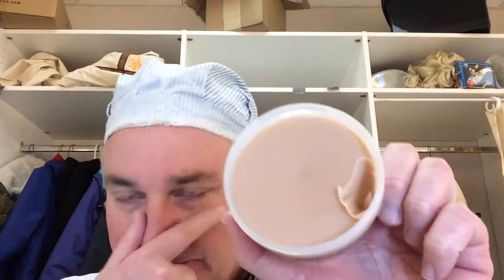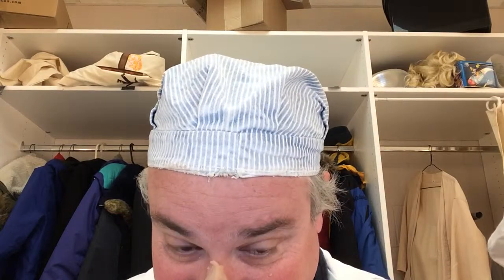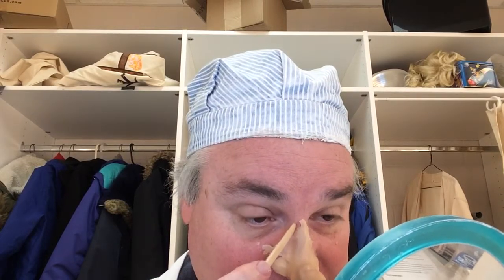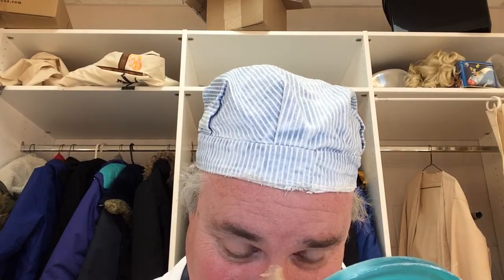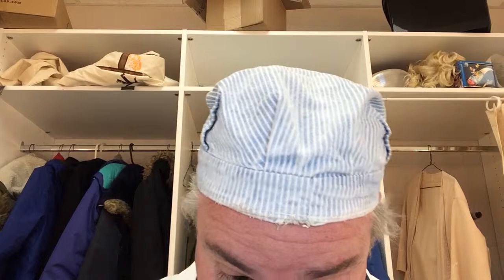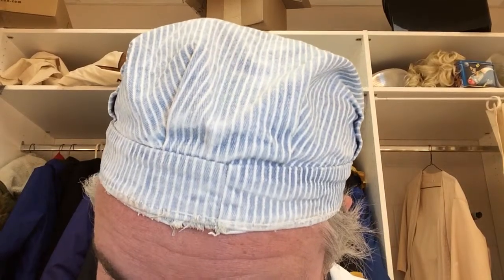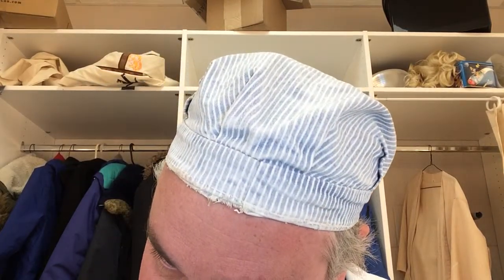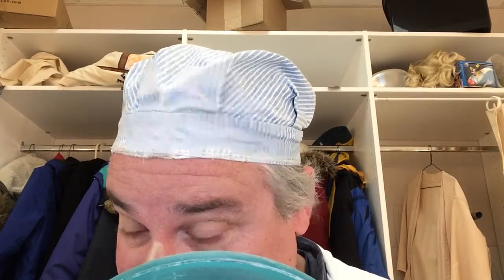How to NosePutty tutorial